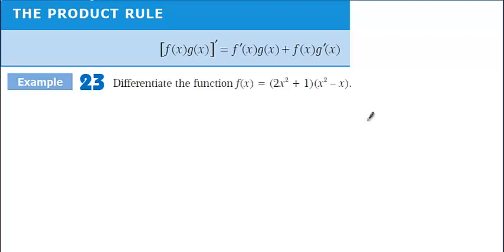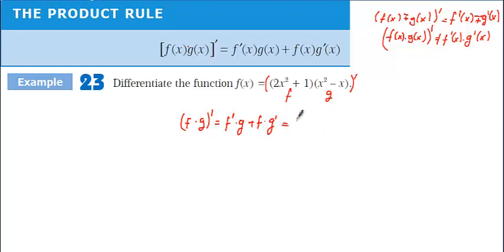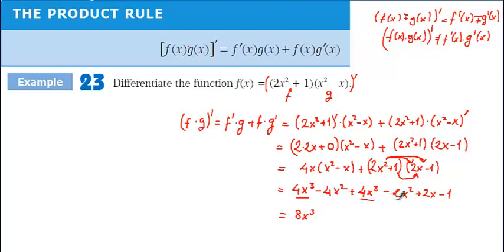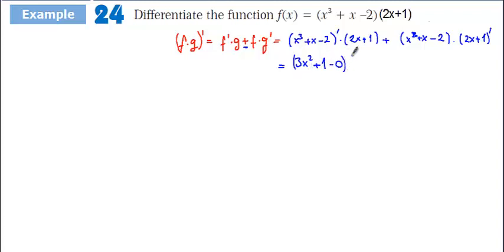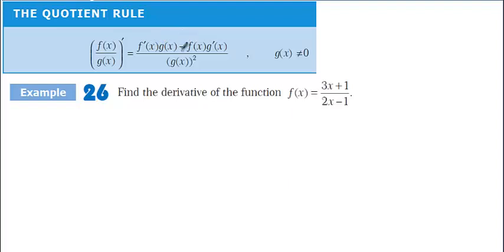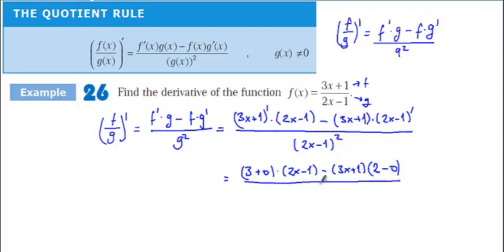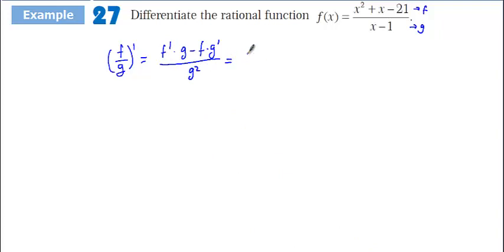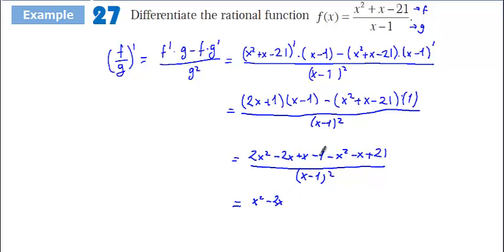Product and Quotient Rule Lesson5